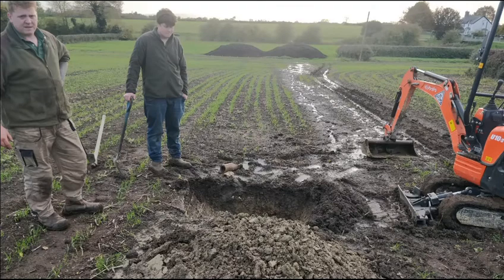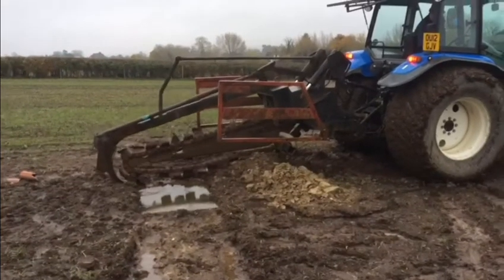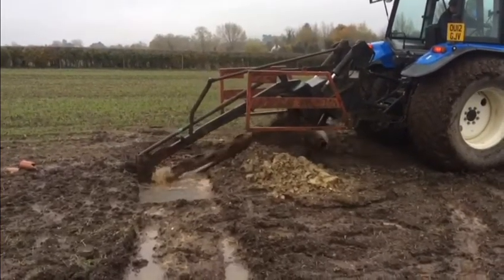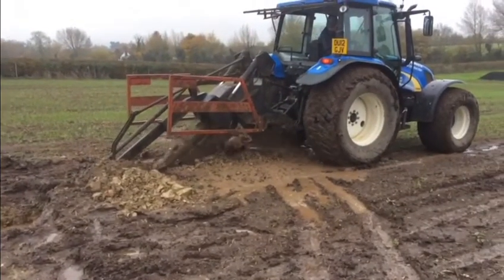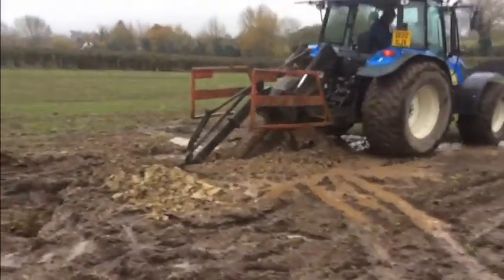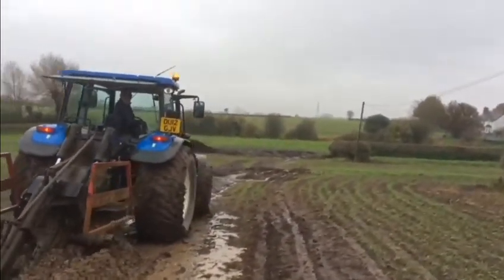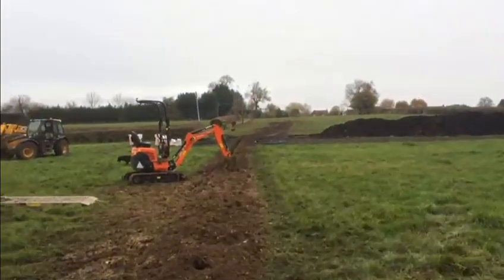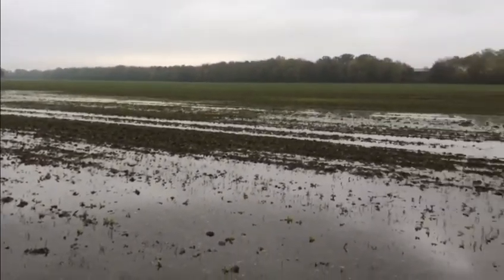More rain and water, so drain and infiltrate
This week we receive yet more rain and ground water begins to bubble out of the ground we call in a local contractor to add a short drainage run. I visit the USA for a regenerative agriculture course which should help water infiltration rates helping to reduce flooding in future.